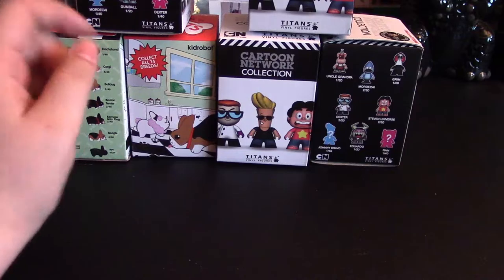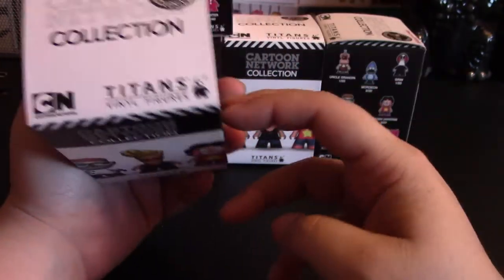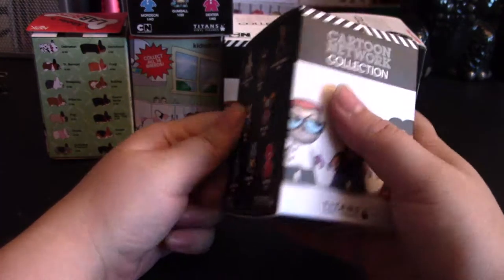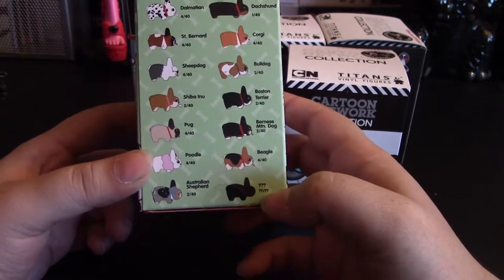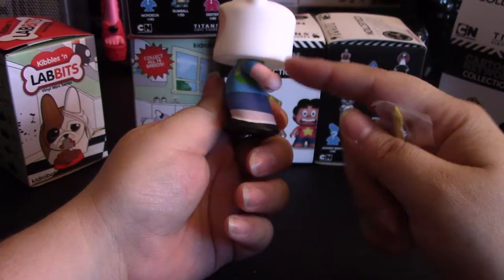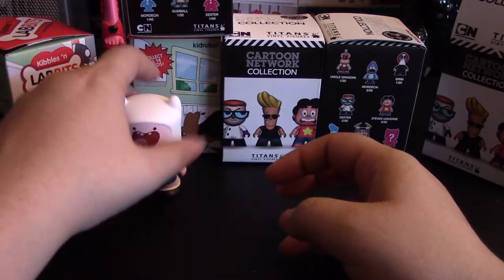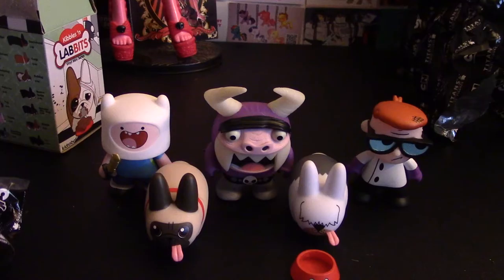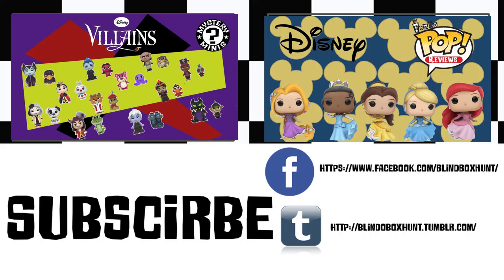blind box mix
Follow The Blind Box Hunt aw